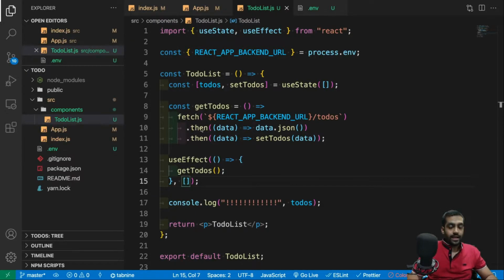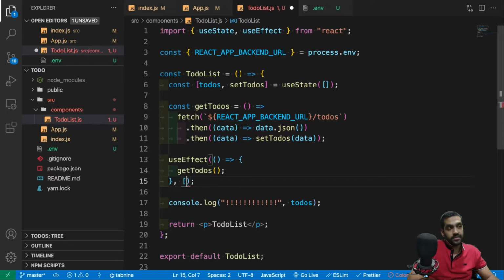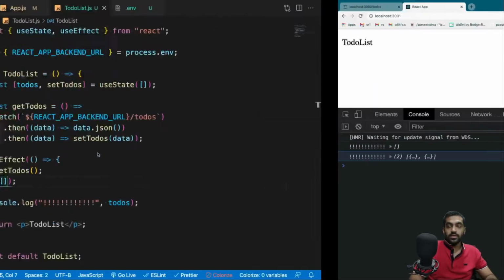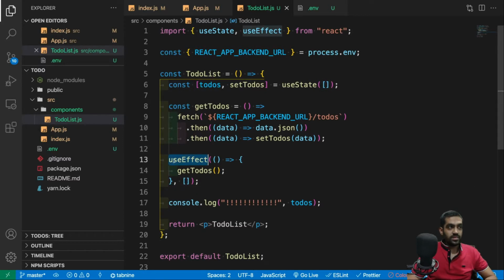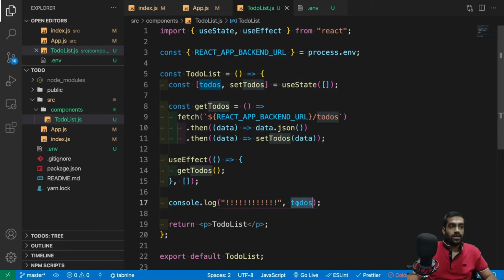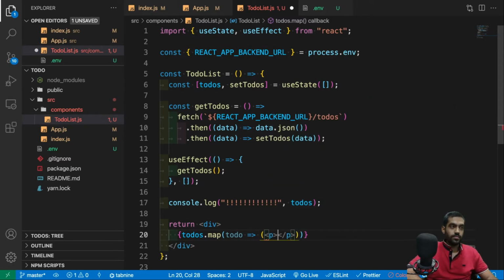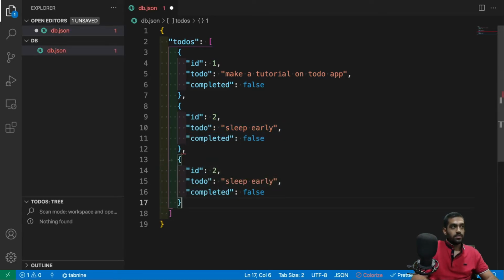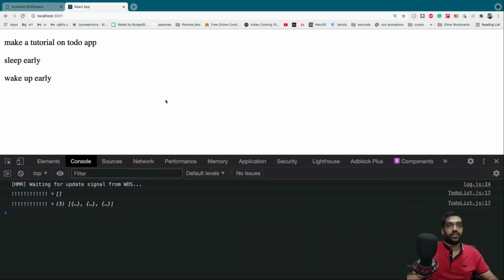3.05 Todo application - Rendering Todos